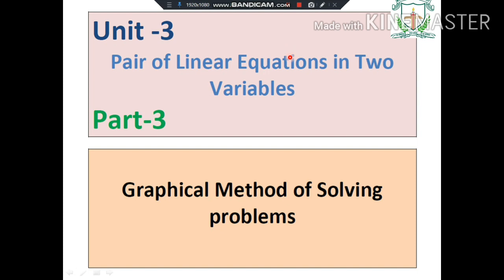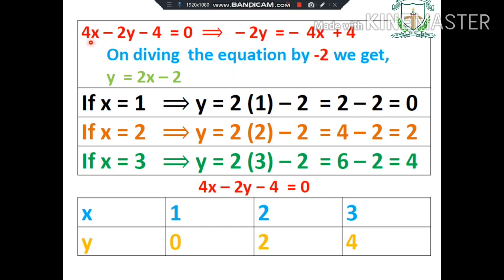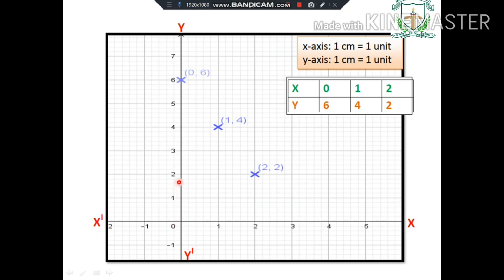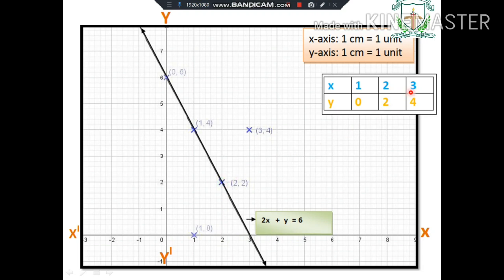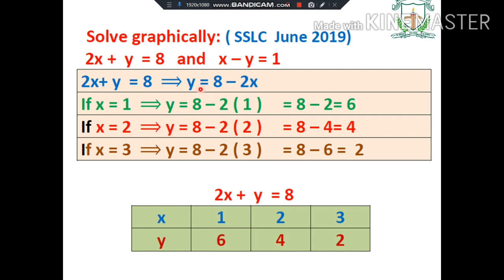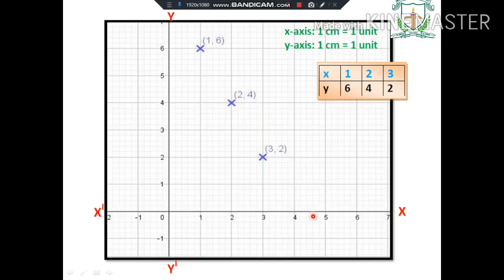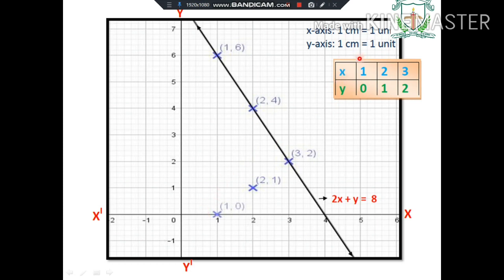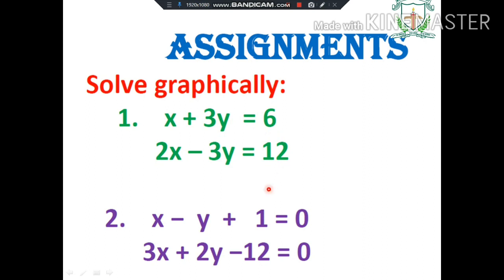10th Standard Mathematics Unit-3 Pair of Linear Equations in two Variables-3/4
10th Standard mathematics unit-3  Pair of Linear Equations in two Variables-3/4